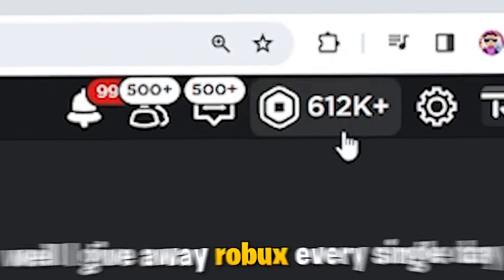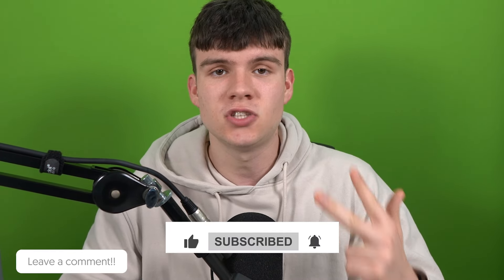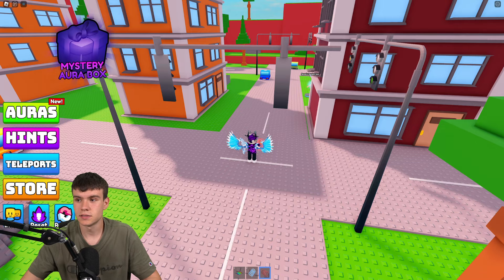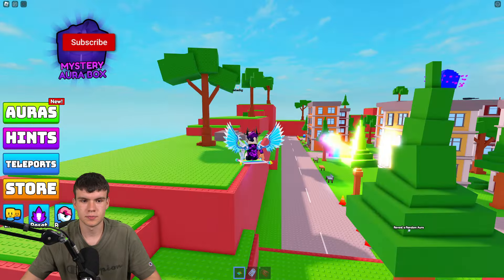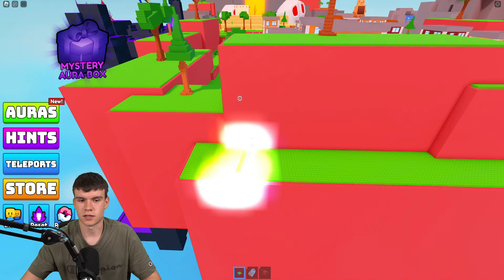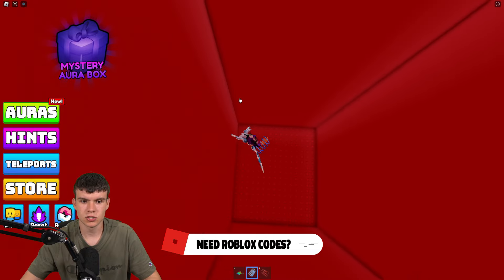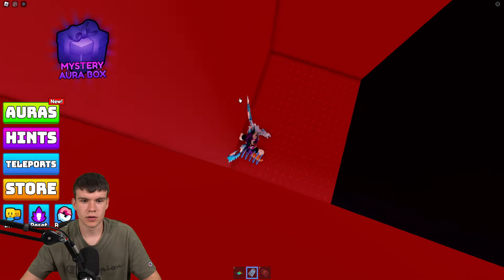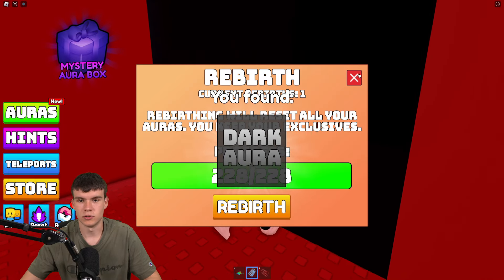How To Find DARK AURA LOCATION In Roblox FIND THE AURAS!